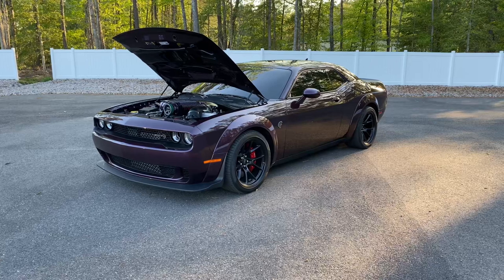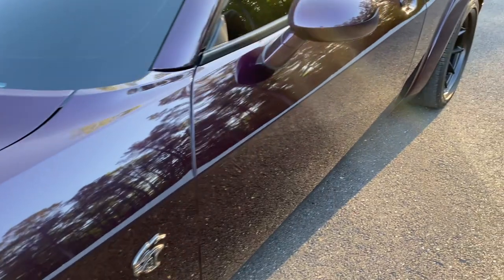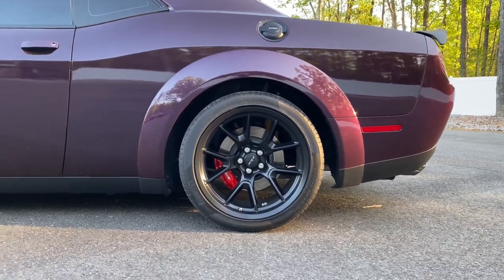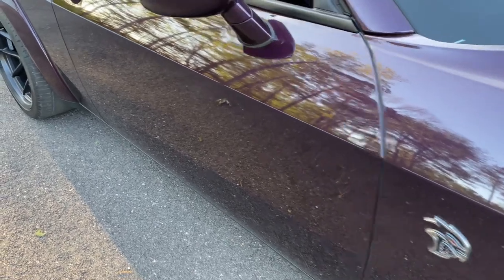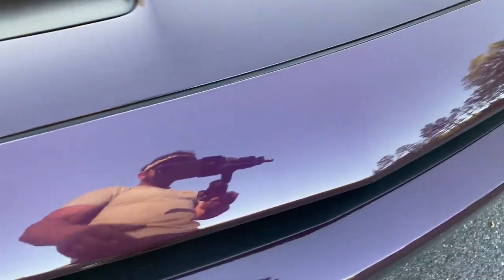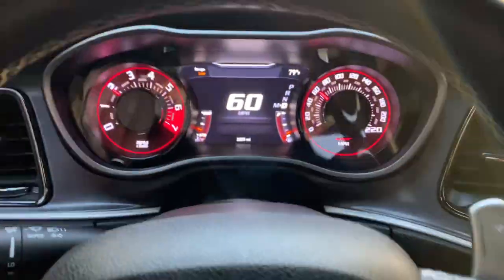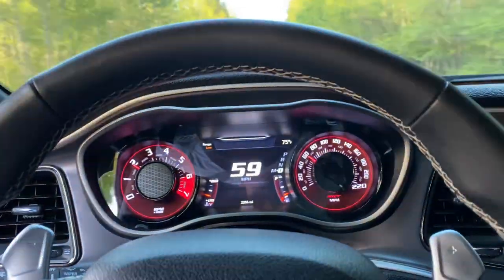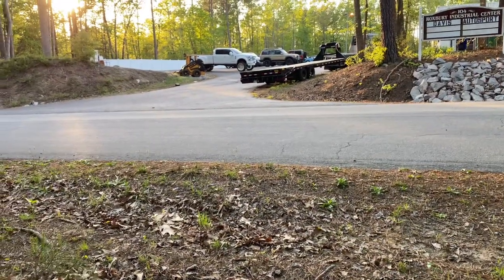DAVIS AUTOSPORTS - 2021 CHALLENGER HELLCAT REDEYE WIDEBODY - 1300HP / 4.5 WHIPPLE